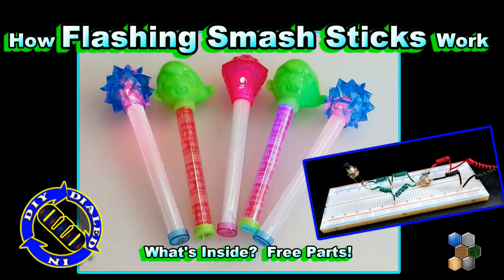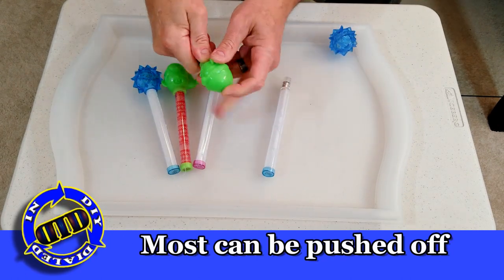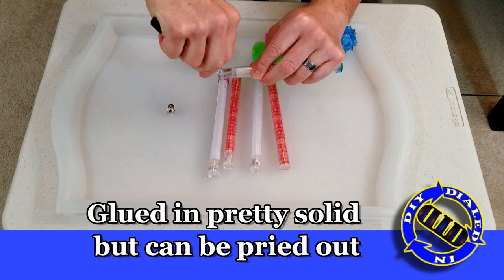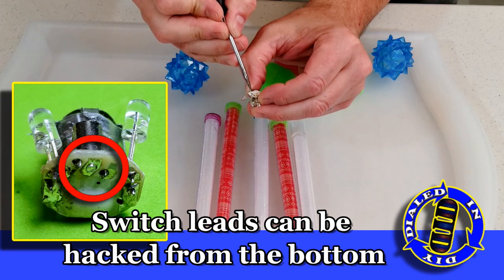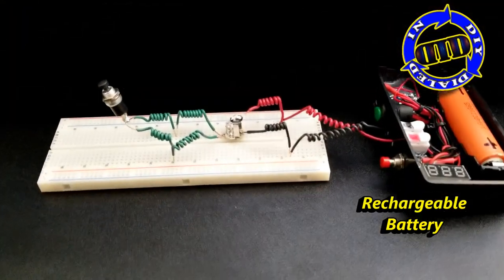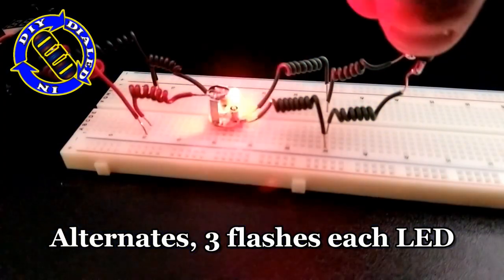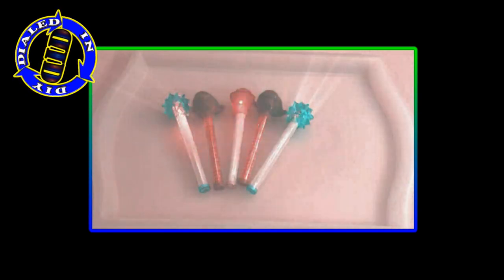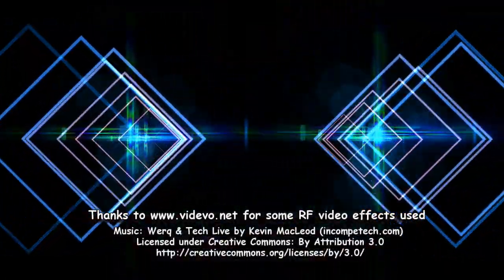Flashing Smack Lights - How do they Work - What's Inside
Looks like a flashing glow stick but how does it work? What's inside? In this quick video I am taking apart rapid flashing smash sticks.  These are the fun little light sticks, about the size of a glow stick, that power on when you smash them on something.  Ever wondered how or why hitting something can turn it on?  Watch as I break one down piece by piece to see how it works and what can be done to repurpose the parts if you are looking to salvage free project parts.

Free Parts like free LEDs, batteries, flashing circuit and more.  That is what we will be discovering on the inside of this and many other common types of products that often get thrown out when they quit working right.  In this video you'll notice pretty quick which of the 3-Rs I chose for these items (i.e. repair, repurpose or recycle).

for some of the RF video effects